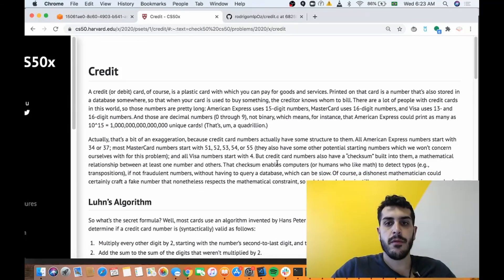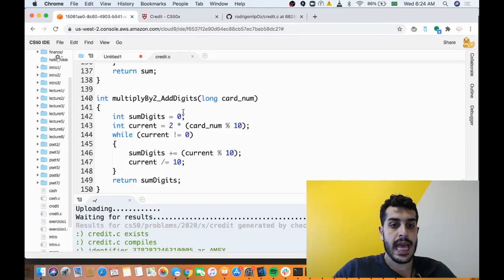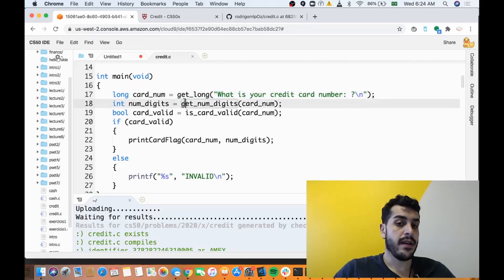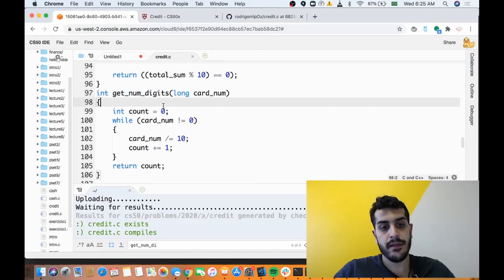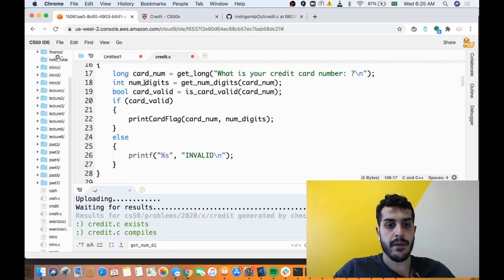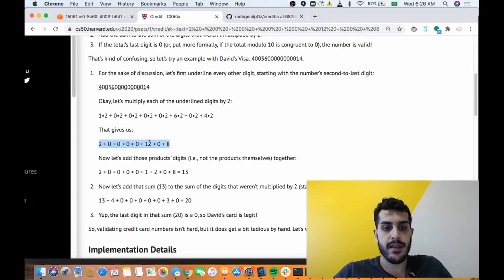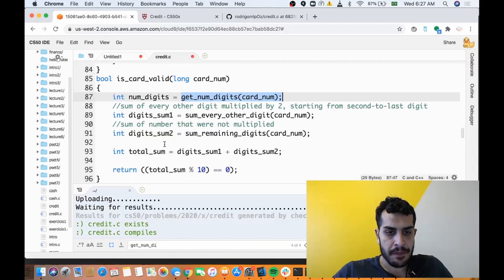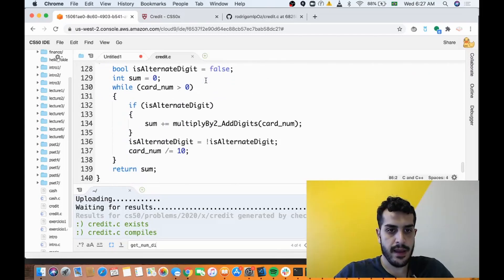PROBLEM SET 1: CREDIT | SOLUTION (CS50)